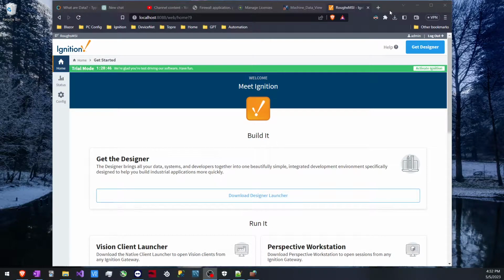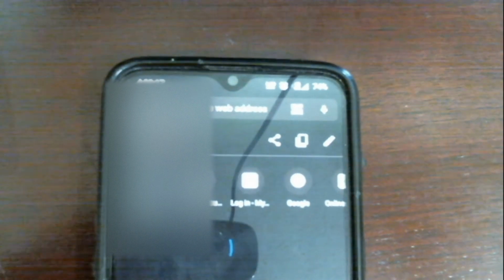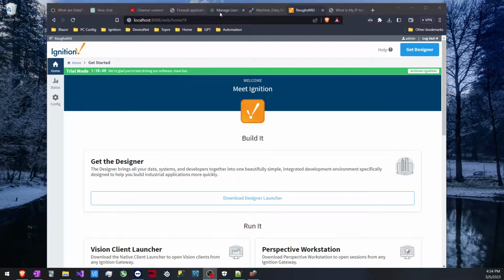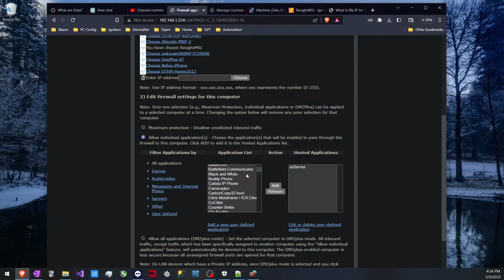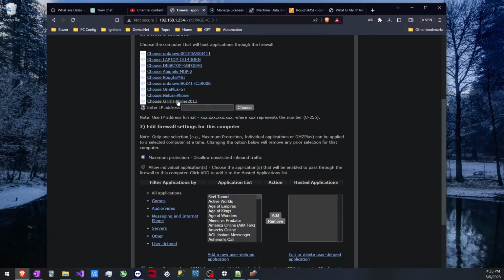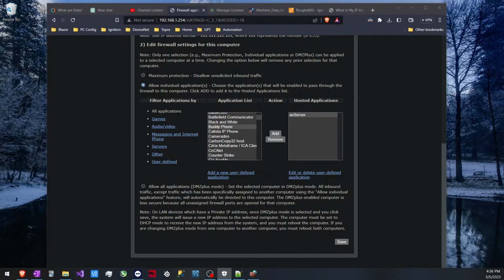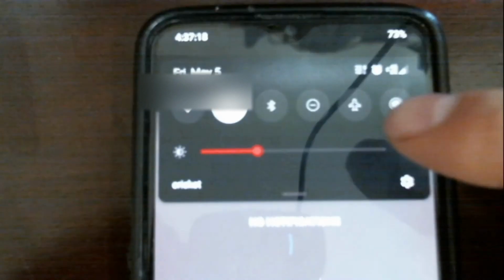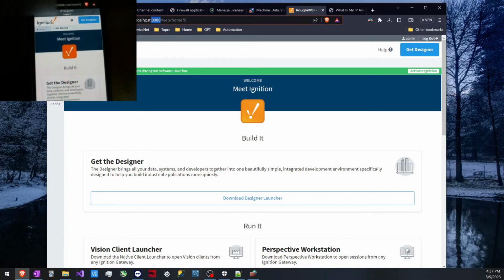Accessing Ignition Gateway On Your Phone | Port Forwarding | At&t U-Verse Router | LocalHost:8088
I went through this material really fast, if you have questions I'd be happy to help!